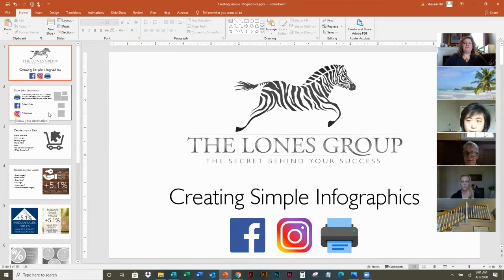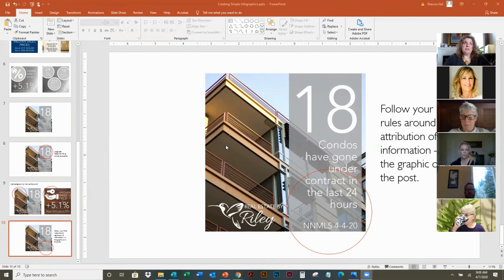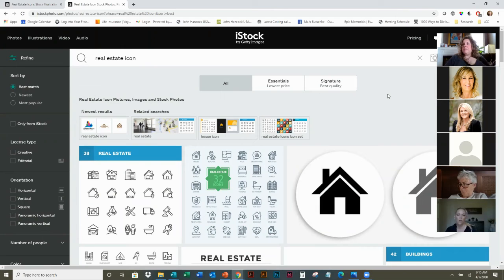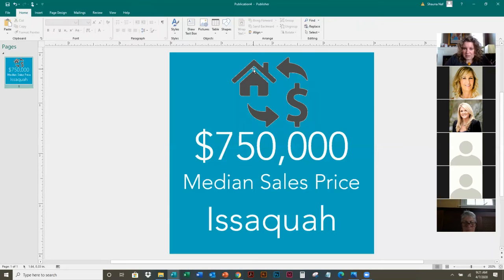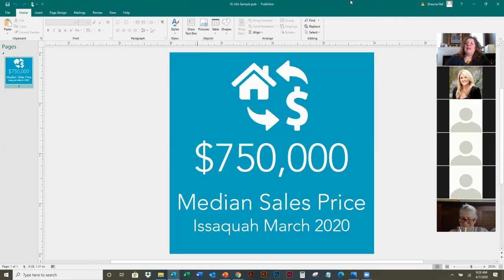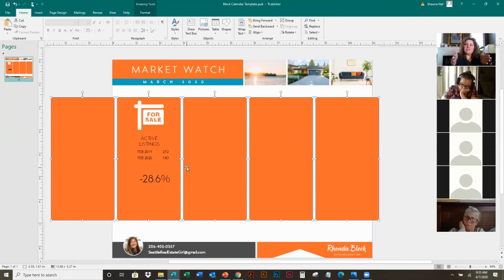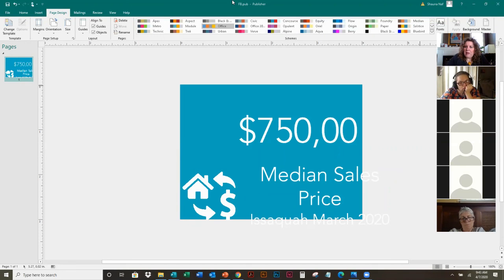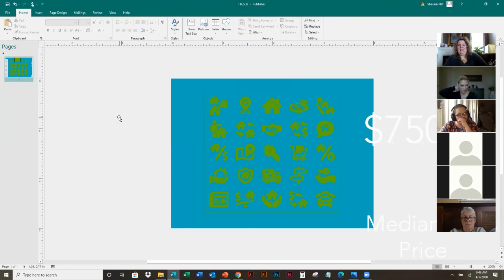Denise Live! Simple Infographics for Print and Social Media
Do you want to share MLS info but don't feel like you have the tools? Shauna will be guest hosting and will show you how to create interesting and simple infographics in Microsoft Publisher. We will show you how to set these up for print and for posting on social media.

Become a Club Zebra Pro member and join us live, Tuesday's at 9 AM Pacific